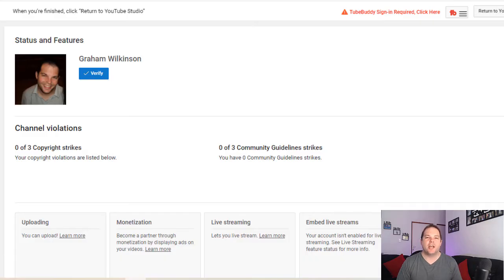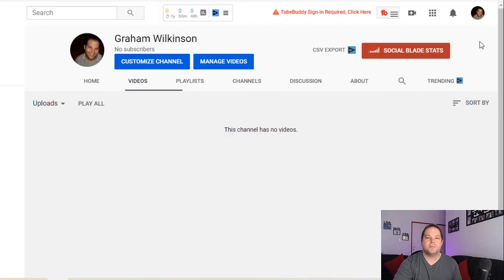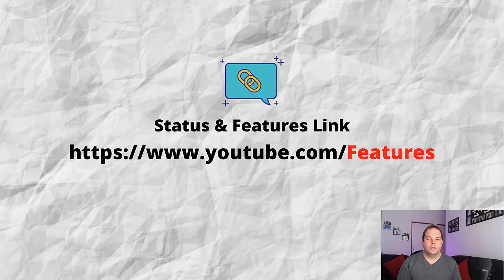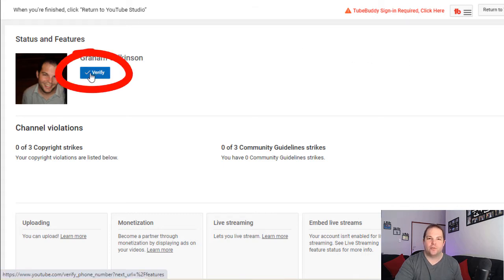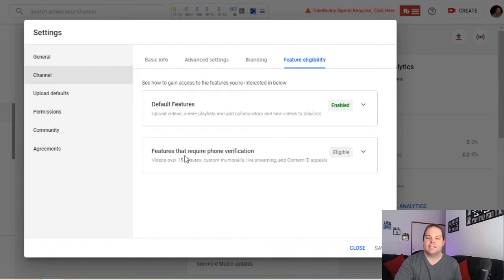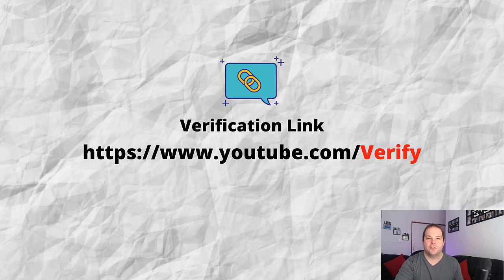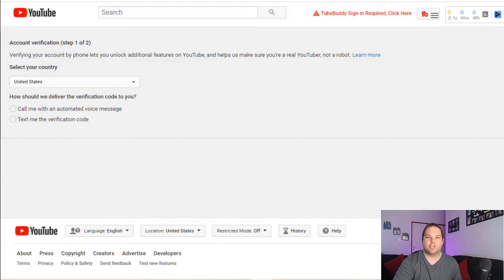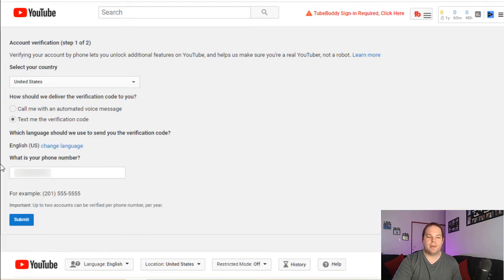How to Verify Your YouTube Channel 2020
In this step-by-step video I show you How to Verify Your YouTube Channel. How to VERIFY Your YouTube Account in 2020 and get access to essential channel growth features.

In this step-by-step video I show you How to Verify Your YouTube Channel in 2020. This is the first and most important step that you need to take in order to get started creating a successful YouTube Channel.

This is the key ingredient to enabling new growth features on your YouTube Channel. Getting Verified on YouTube gives you the following benefits:
- Custom Thumbnails
- Longer Videos
- Live Streaming
- External Linking

Knowing how to verify your YouTube Channel, and getting your YouTube Account verified is crucial for any YouTube Channel. So I would advise that you verify your YouTube Account right away!

Hey Good people. My name's Graham Wilkinson and on my channel I show you how to potentially make money online fast.
I will break down various areas of an online business, into bite size chunks per video release, and try my best to show you how you can start earning income on the internet fast, today.